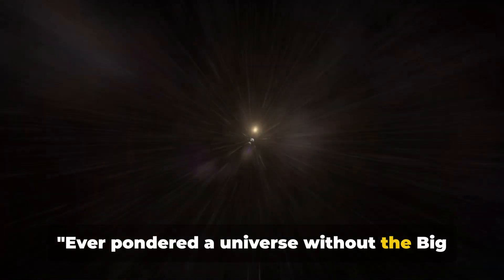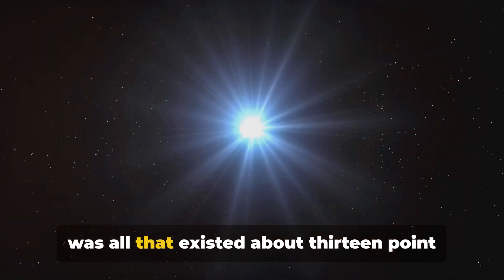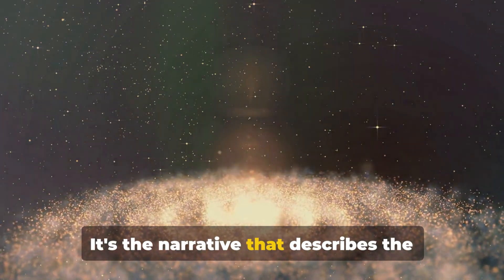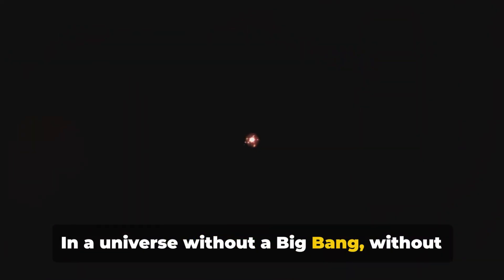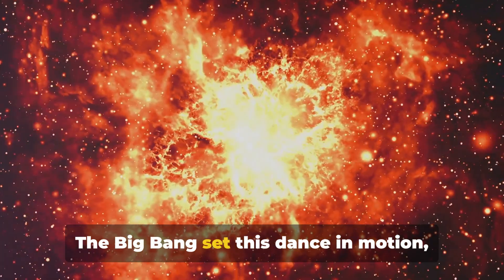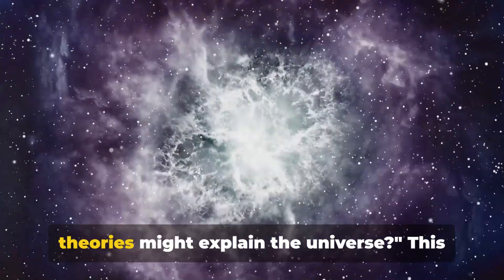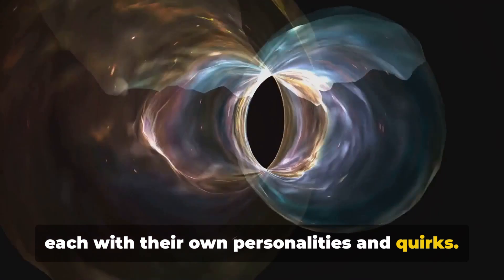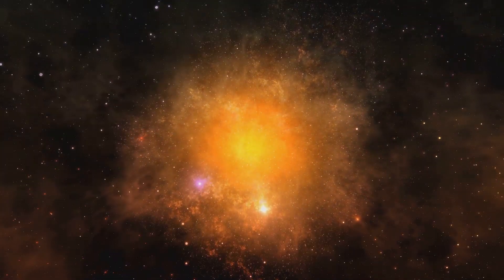What If There Was No Big Bang?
What If There Was No Big Bang?  Dive into the mind-bending concept of what the world would be like if the Big Bang never occurred in this thought-provoking video. Explore the implications on the universe, the formation of galaxies, and the existence of life as we know it. Join us on a speculative journey into an alternate reality where the origins of our universe take a different course. Could we still exist, or would everything be drastically different? Watch now to ponder the fascinating hypothetical scenario of a universe without the Big Bang.

What if the Big Bang never happened? Prepare to explore a captivating hypothetical universe where the Universe as we know it, simply never came to be. Join us as we dive deep into this mind-bending thought experiment and uncover the fascinating implications of a universe without the Big Bang.

From the absence of galaxies, stars, and planets, to the potential for an entirely different form of existence, this video will take you on a journey of cosmic speculation. Understand the crucial role the Big Bang plays in shaping our reality, and venture into the unknown realm of a universe that never experienced this pivotal event.

Unlock the mysteries of a Big Bang-less cosmos and expand your understanding of the fundamental forces that govern our Universe.

OUTLINE:

00:00:00 Introduction to the Universe
00:01:00 Understanding the Big Bang
00:03:01 The Universe Without a Beginning
00:04:55 The Impact on Life
00:06:58 Theoretical Possibilities
00:08:51 Conclusion

🎬 SUGGESTED VIDEOS